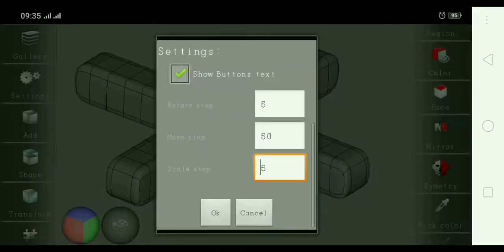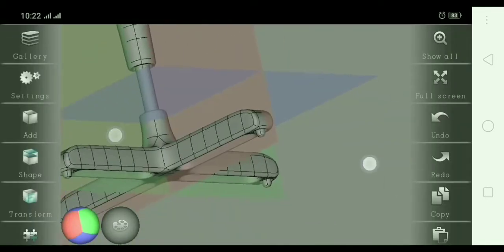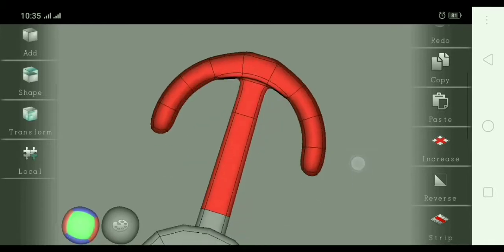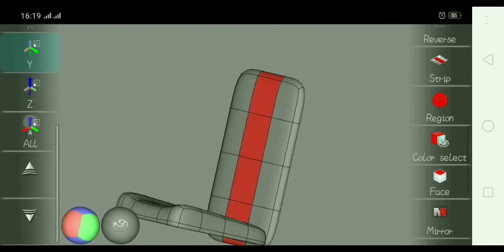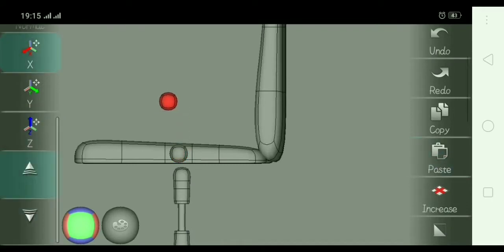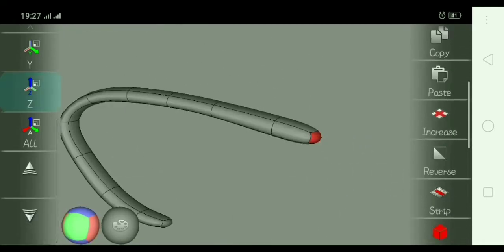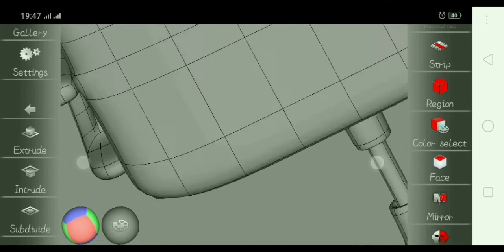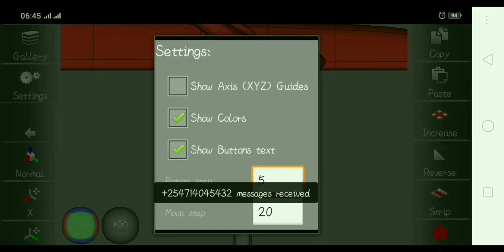Discover 7 Quick, Easy Techniques For Making Detailed Models On Android - Subdivformer | NOTES BELOW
Device: Oppo A3s
Software:
Oppo inbuilt screen recording app
SDF 3d (Sub Div Former) to create 3D models
Inshot to edit the screen recording

Video Summary:
1. Ideation and Thought Process:
Observation, interpretation, translation.
2. Use General Shapes.
3. Model Object Elements Separately And Use Multiple Projects.
4. Merging Shapes And The 3D Modelling Long Game.
5. Use Multiple Projects As Backups: Why backups and how do they work?
(i). They save progress in case of crashes
(ii). They prevent loss of work
6. Avoiding Crashes: The four-five vertices polygon paradox between SDF and Blender. Spacedraw supports no more than 1,000 vertices in the lite version, Blender freezes when you modify a model to six subdivision levels, depending on your hardware capabilities. Low poly models are the best to work with.
7. Maintaining Proportion: "Double-modelling"
(i). Copying and pasting elements
(ii). Steps
(iii). Mirror function